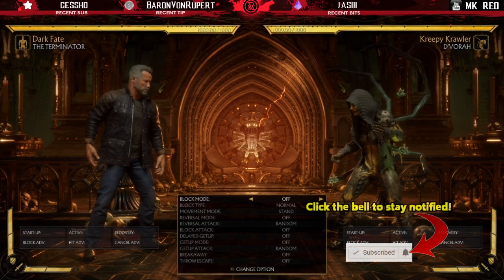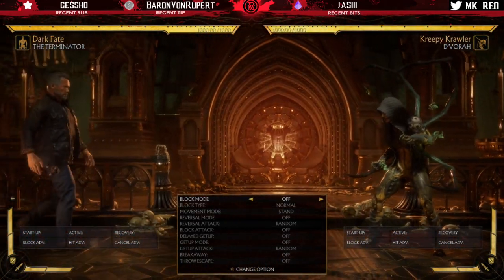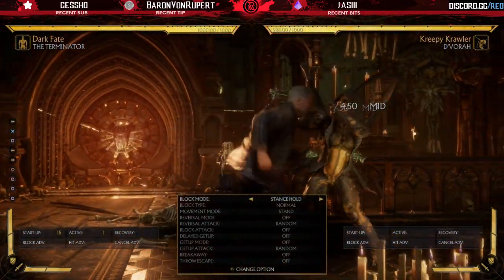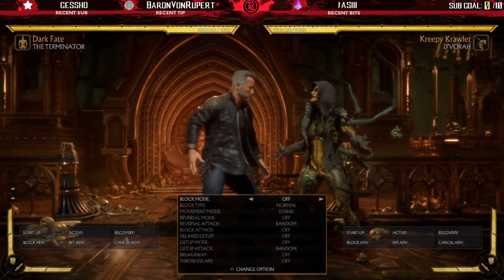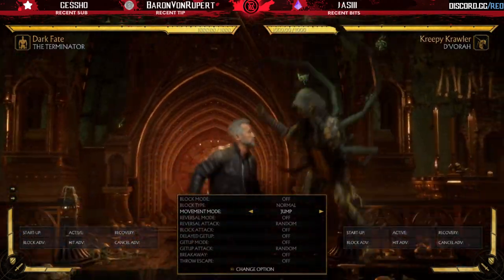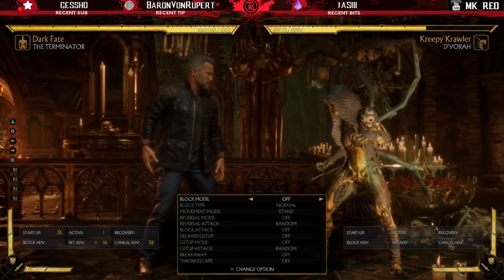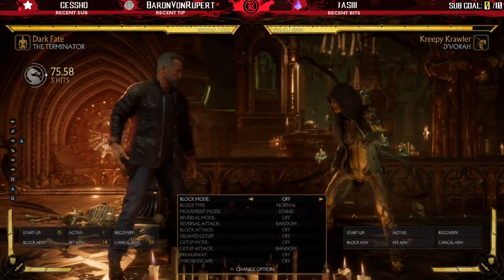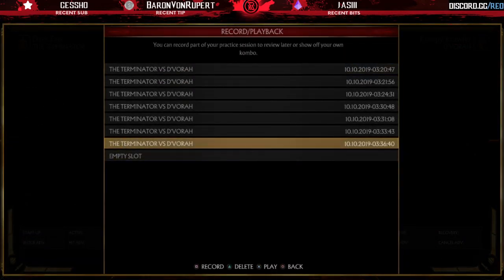Terminator Dark Fate Full Guide 【Mortal Kombat 11】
Mortal Kombat 11 full complete guide for Terminator's Dark Fate tournament variation. I go over strategies, combos, conversions, krushing blows, mix-ups, offense and more as I teach you how to play one of Terminator's insanely fun and rushdown based variation.

▸ Here's my Twitch Stream Archive YouTube Channel!

Want to go up against me?
★ Play against me on my sub days where I play against Subscribers from Twitch for a whole day and run sub-only KOTHs (PS4 only).
★ For more information regarding this, go here to my Twitch and scroll down to the channel feed until you see the "SUB DAY" section

Are you looking to record videos, stream, and upload content like me?

▸ GAME CAPTURE CARD

▸ GAME CONTROLLER

▸ HARD DRIVE

On my channel I discuss many strategies, tech, character breakdowns, improvements for beginners or experienced players. My favorite fighting games and videos you will mainly see featured here are from the NRS franchise which includes MK11, Injustice, MK9, and many of the classic 2D and 3D MK games! Remember, there is no knowledge that is not power! I'm also a huge horror fan so you will occasionally see me playing games from that genre here.

▸ TWITCH: Watch me play live!

▸DISCORD: Join the Mix Laboratory server!